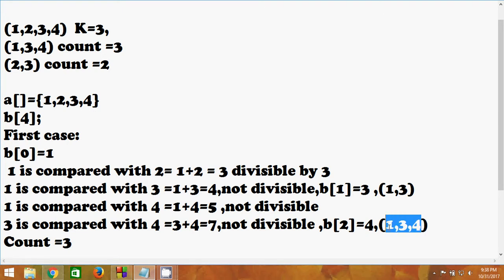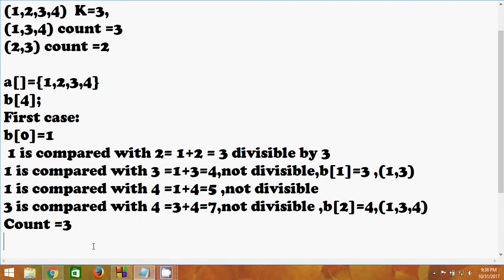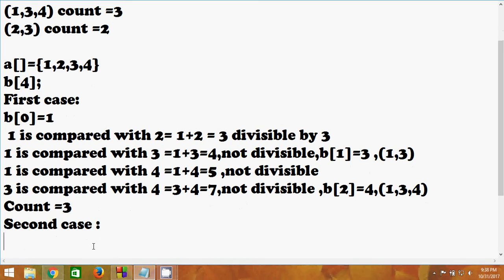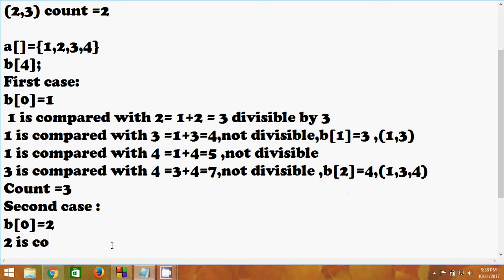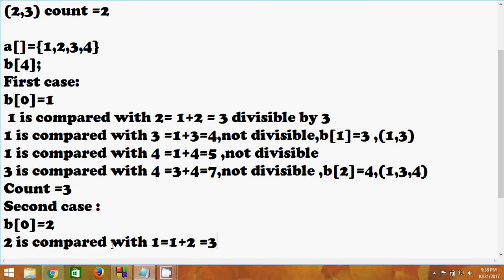Program to print a non divisible subset.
This video shows you how to solve a program which prints the maximum size of a subset.
Suppose the numbers are (1,2,3,4) and the digit by which the subset should not be divisible is 3 the output is (1,3,4).